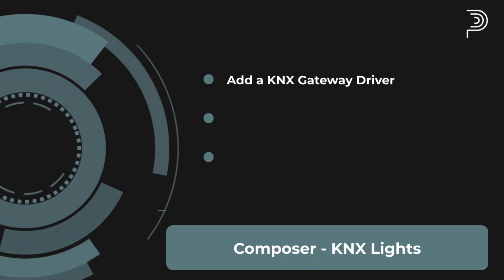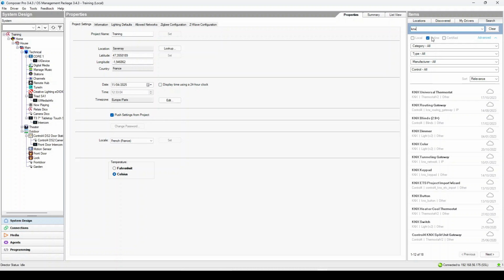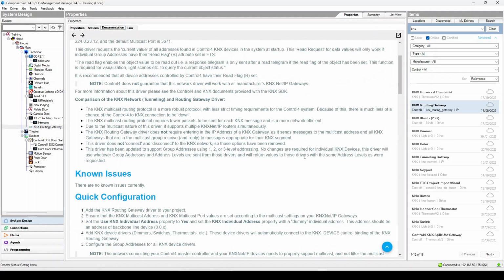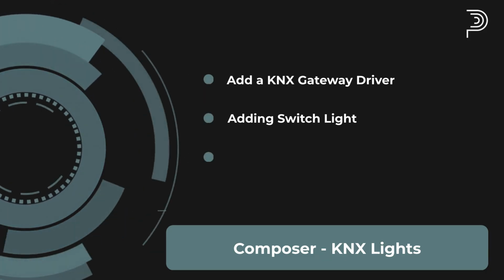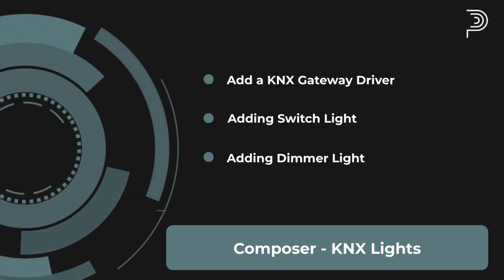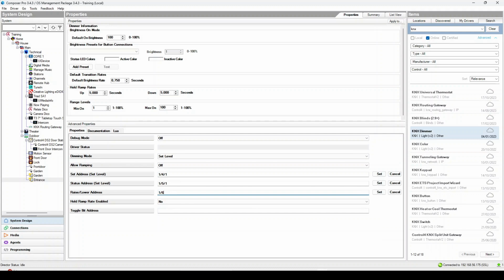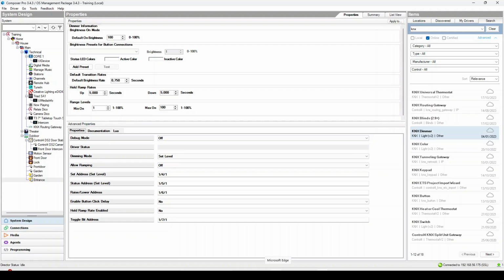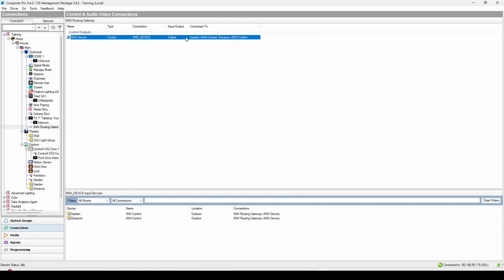Composer - KNX Lights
Composer - Add KNX Lights

In this video, we'll show you how to add KNX lights in Composer Pro.

Here are the steps to follow:

00:34 Add a KNX Gateway Driver
02:18 Adding Swith light
02:59 Adding Dimmer light